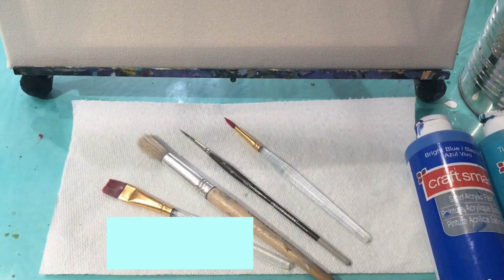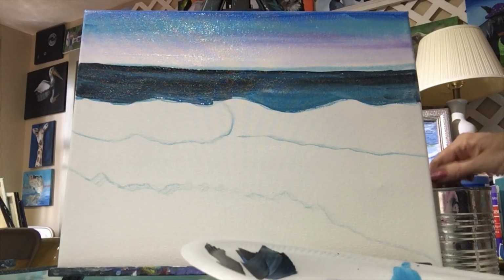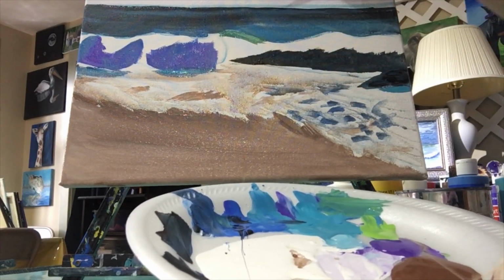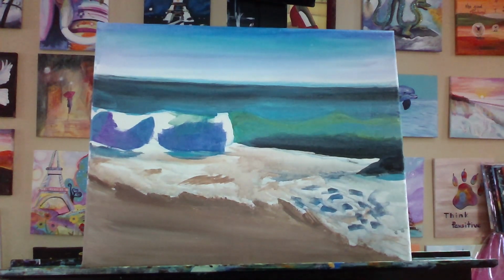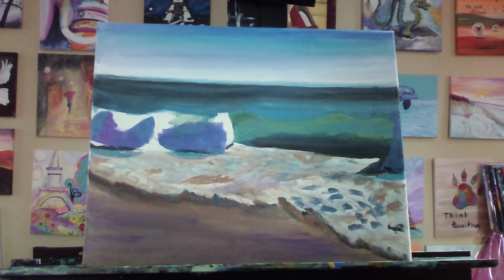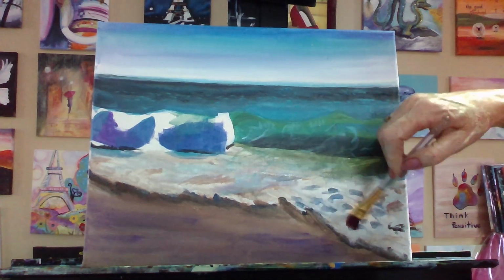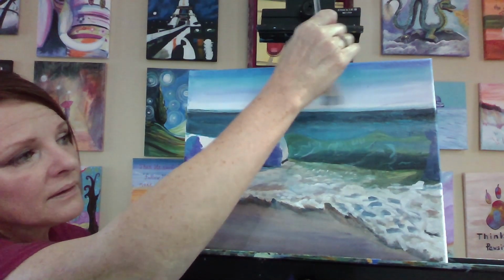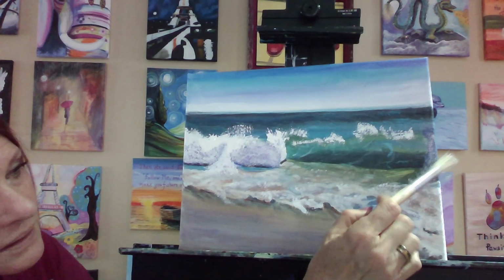Acrylic Painting Tutorial :HOW TO PAINT AMAZING OCEAN WAVES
In this OCEAN WAVES Acrylic Painting  tutorial I will show you ( STEP BY STEP)  how to PAINT AMAZING OCEAN WAVES using acrylic craft paint.  I will show you (WHAT SCUM-BLING IS) and why I love it so much.